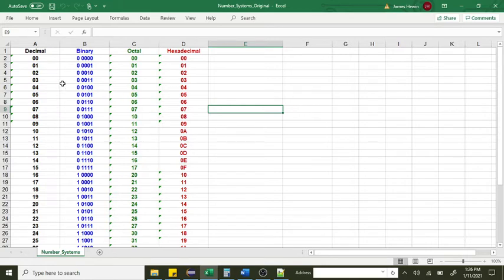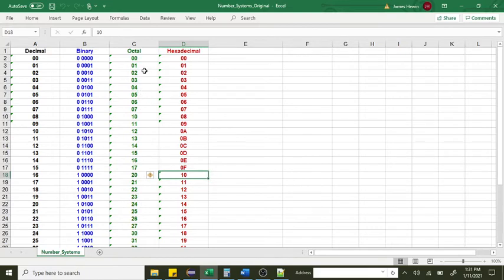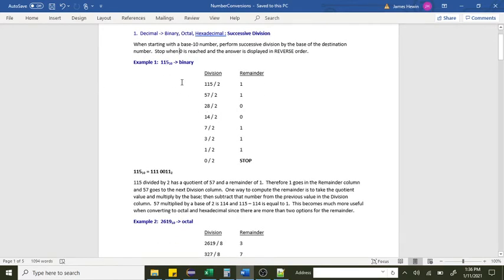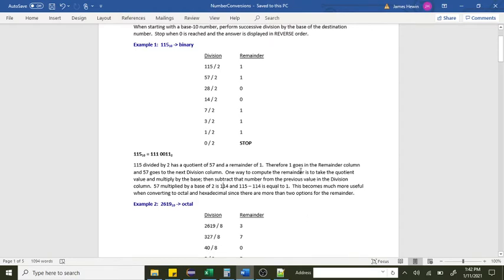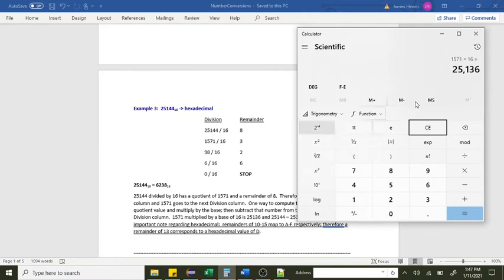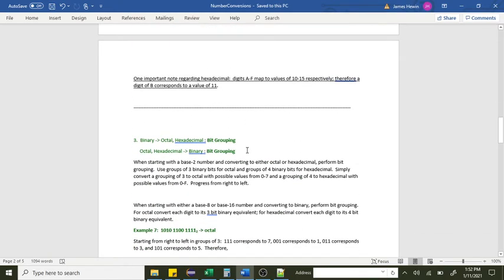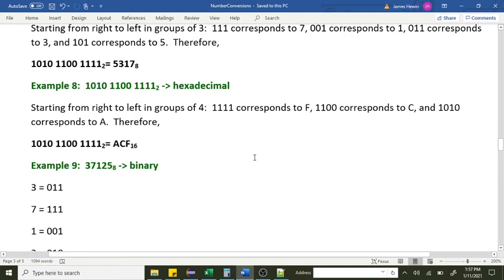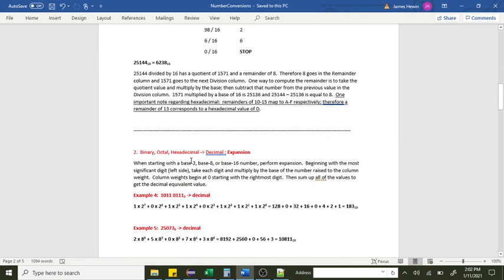Number System Conversions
Four different numbering systems are investigated (decimal, binary, octal, hexadecimal) and also how to convert between the different systems.